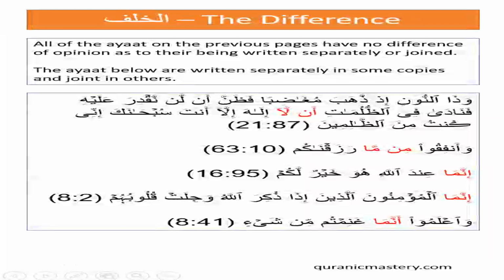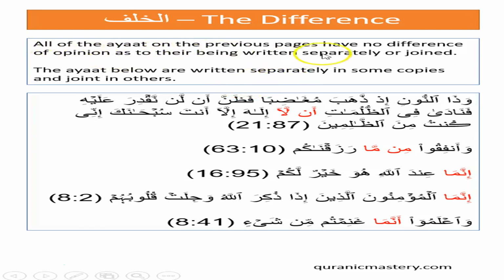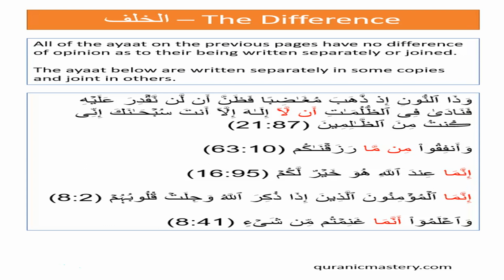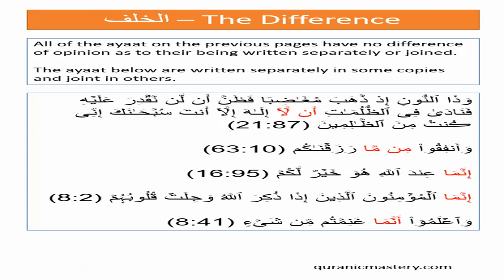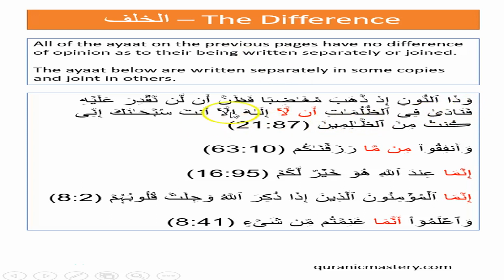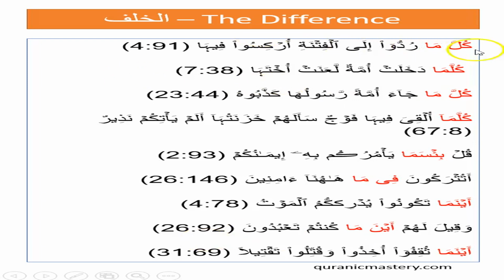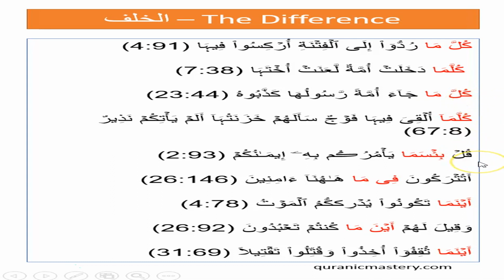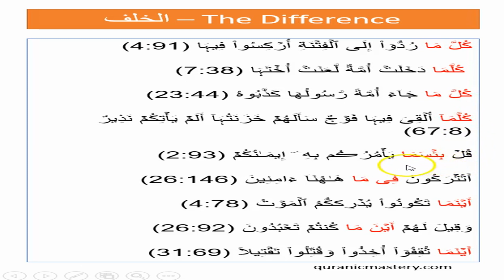Tajweed: A Beginners Guide - What Is Khulf?